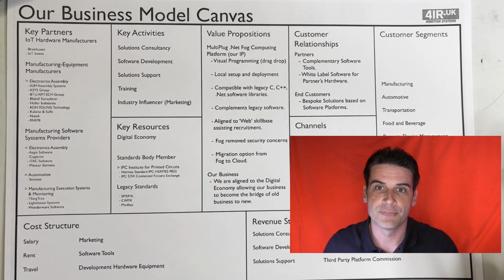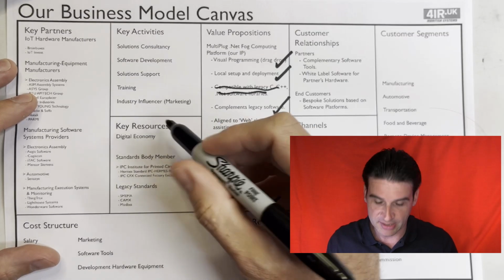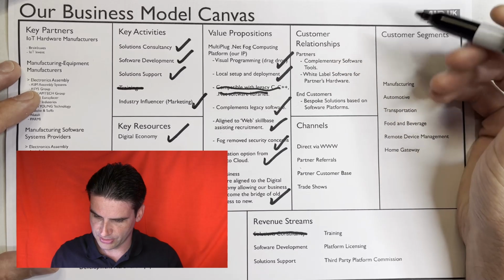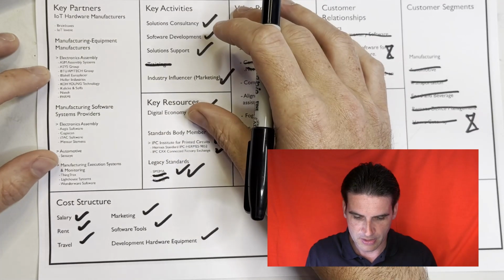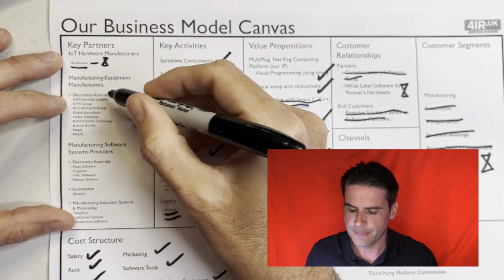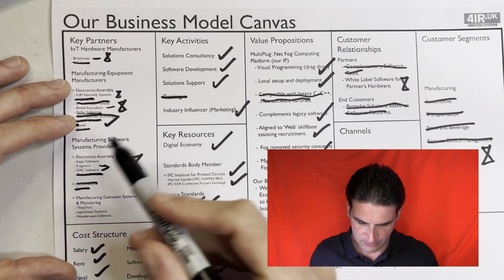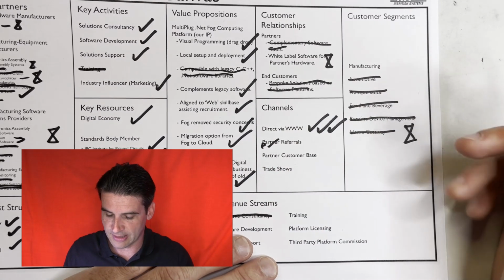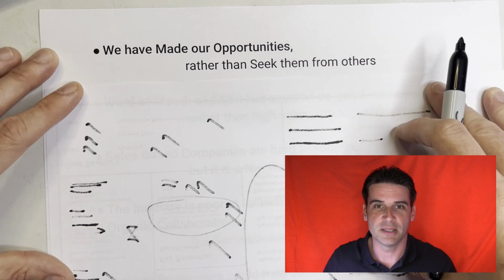Reviewing our 2019 Business Model Canvas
Chapters:
00:00 Intro
00:55 What is a Business Model Canvas
01:15 Value Propositions
01:37 Low Code No Code
04:46 Key Resources
05:37 SMEMA gave us a broad customer base
06:11 Key Activities
08:52 Customer Relationships
10:35 Customer Segments
11:01 Cost Structure
11:15 Key Partners
12:22 @BrainboxesLtd
15:42 @ASMPTSMTSolutions
16:49 @ASYSGroup
16:59 @Europlacer Opportunity
18:52 @nutek7111
19:42 MES Suppliers
20:18 @Aegis-Software
20:36 @Cogiscan
21:08 @ItacsoftwareDe
21:27 Sales culture stopping innovation and collaboration
23:15 Channels
24:57 Revenue Streams
26:04 Summary
27:17 Conclusions
27:27 We have Made our Opportunities
28:51 Word of Mouth and SEO has secured us 'good' customers
30:31 Sales Based Companies and hard to engage
31:04 The Industry is poor at Innovating (Play), Communication and Organic Collaboration
31:24 Startup Businesses could help each other
32:05 Thank You for Watching